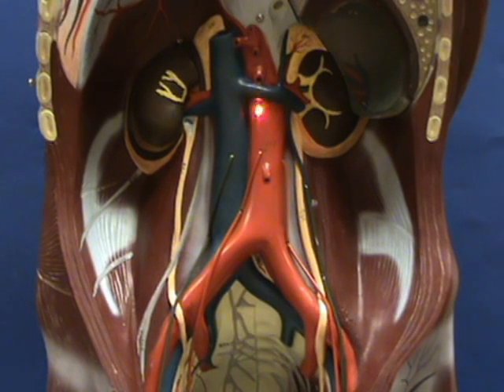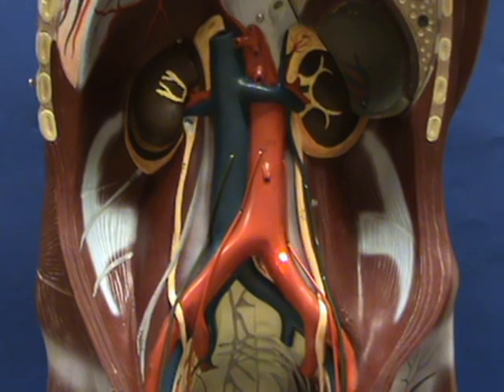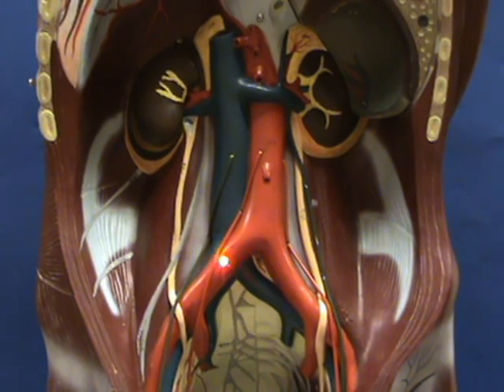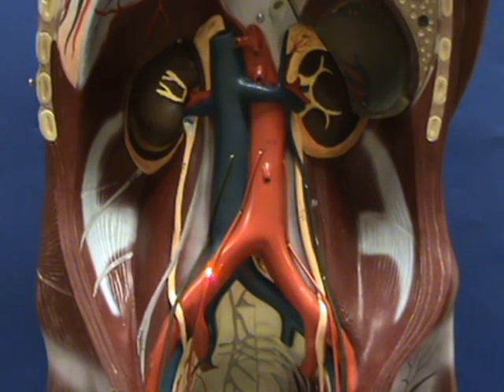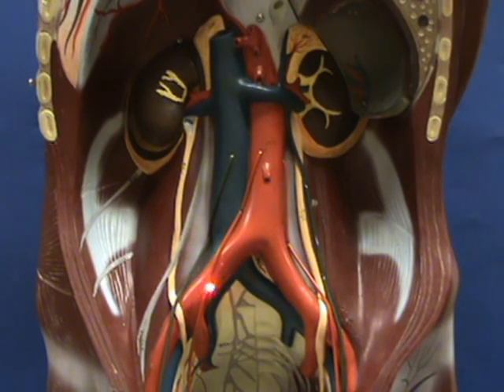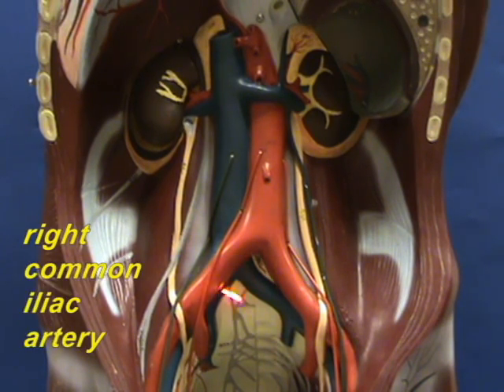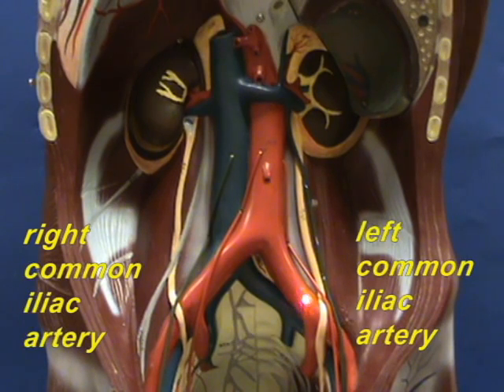Torso Model - Iliac Arteries